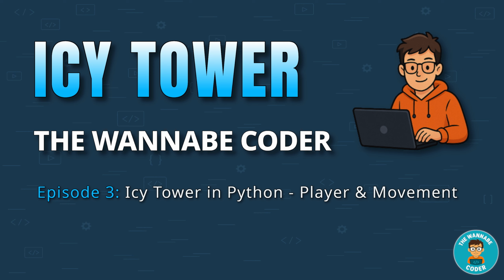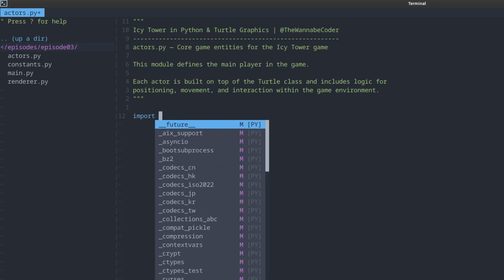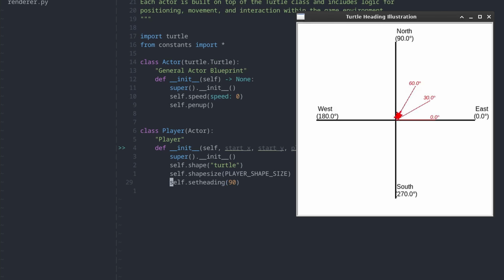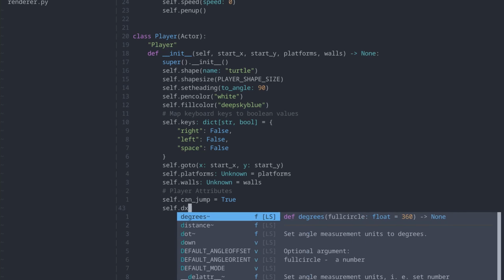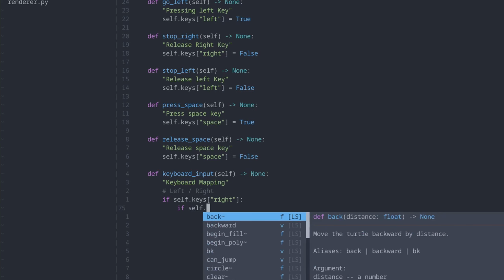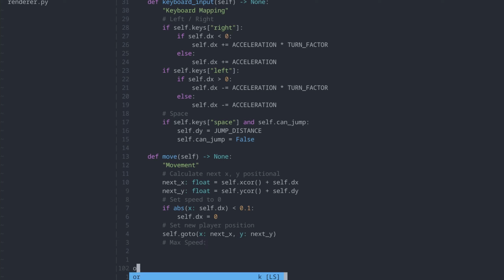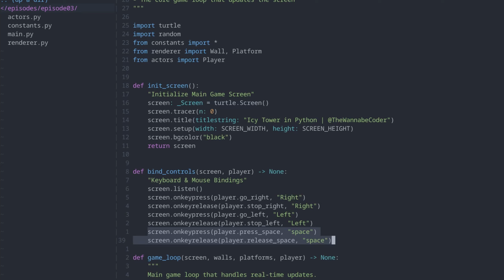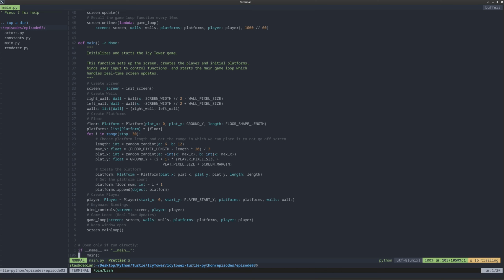Add Player & Keyboard Controls | Icy Tower in Python – Ep. 3 (Beginner Tutorial Series)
In this episode, we finally bring the player character to life in our *Icy Tower–style platformer* using *Python's Turtle Graphics* module.

We’ll create the *player* object, set its position on screen, and build a simple *keyboard control* system using a dictionary to track movement keys. You’ll learn how to bind keyboard input and update the player in real-time using acceleration and jump mechanics.

By the end of this episode, you'll be able to move your character smoothly left and right — and even make them jump using the space key!

• 🐢 Create a player character using custom Turtle shapes
• 🎮 Set up keyboard input using Python dictionaries
• 🏃‍♂️ Add real-time movement with acceleration and turning logic
• 🕹️ Bind arrow keys and spacebar to control the player
• 🔁 Connect player updates to the main game loop

⏰ *Chapters:*
00:00 Welcome to Episode Three
00:32 Episode Two Recap
00:48 Constants File - Player Parameters
03:00 Actors File
05:23 Player Class
07:59 Keys Dictionary
11:39 Keyboard Control Methods
16:30 Move & Update Methods
19:38 Main File
19:58 Binding Controls
22:04 Updating the Game Loop
23:20 Creating the Player Object
24:19 Final Code Test
25:02 Recap & What's Coming in Episode 4

🎙️ Voiceover generated using ElevenLabs (Ryan Kurk)